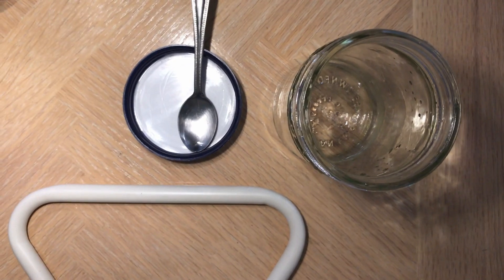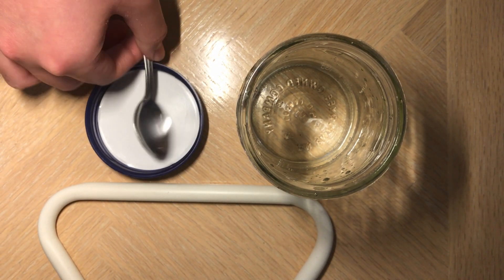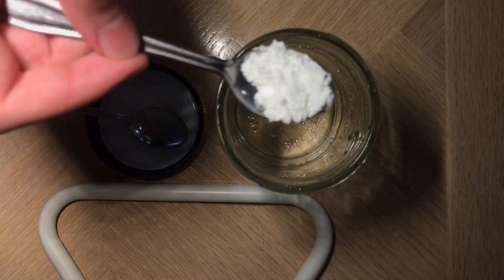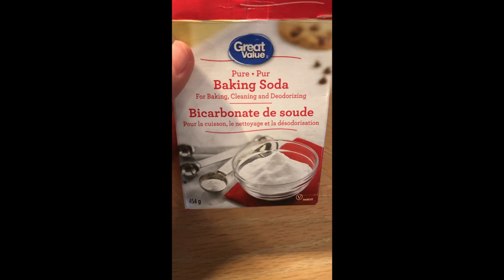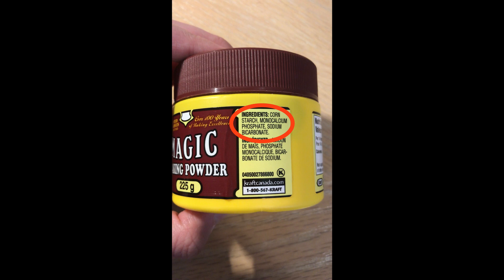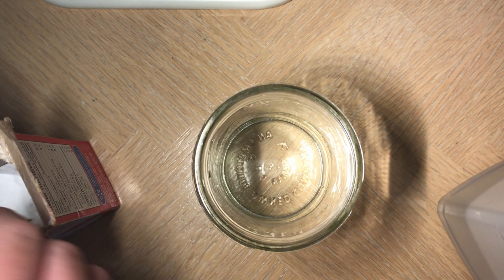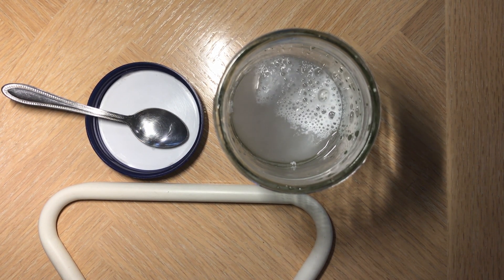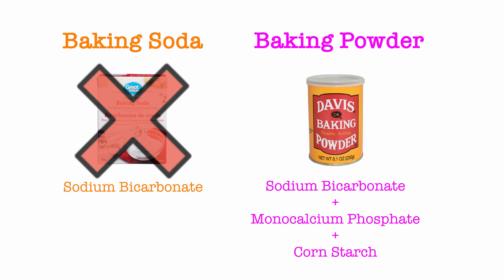Why Baking Powder reacts with Water, but Baking Soda doesn't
What is the difference between Baking Powder and Baking Soda?
Why does Baking Powder react with Water?